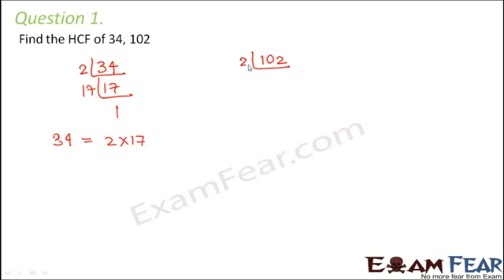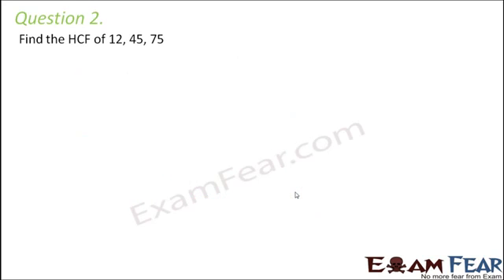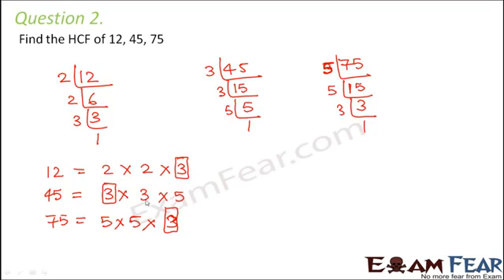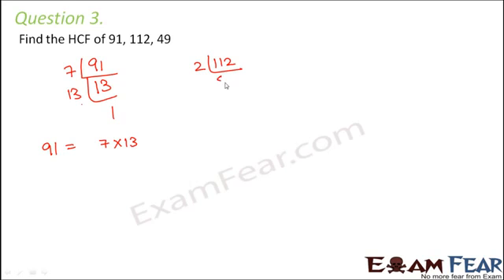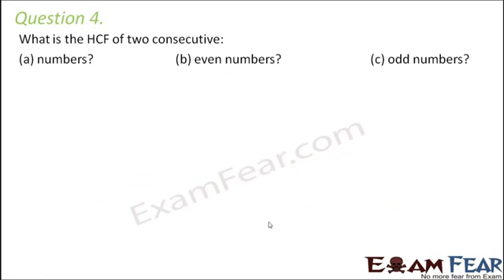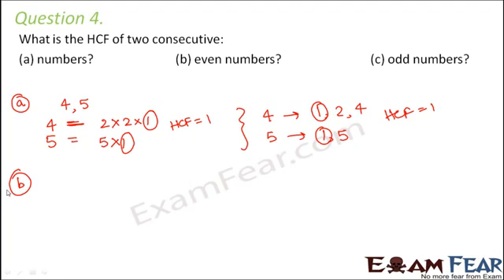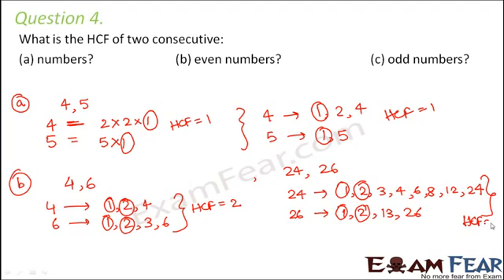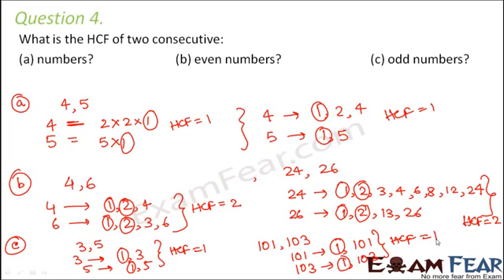Maths Playing With Numbers part 31 Questions HCF CBSE Class 6 Mathematics VI YouTube 360p